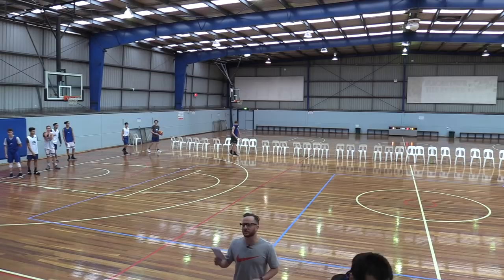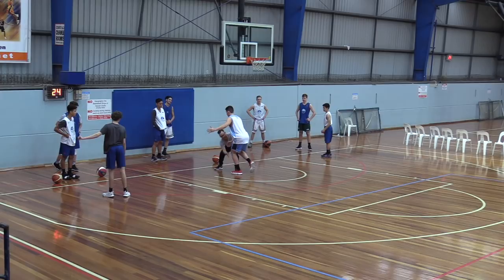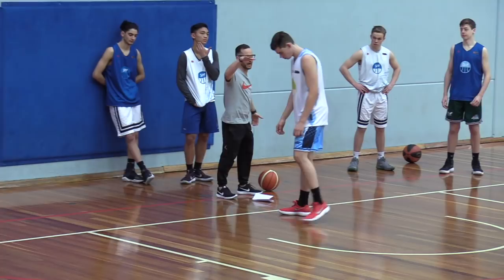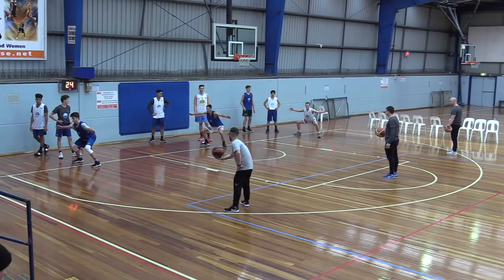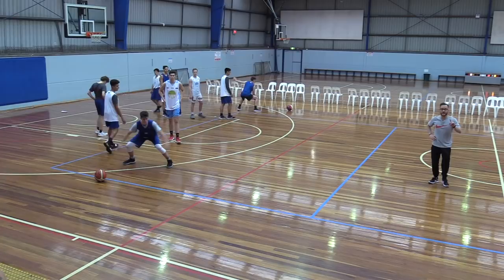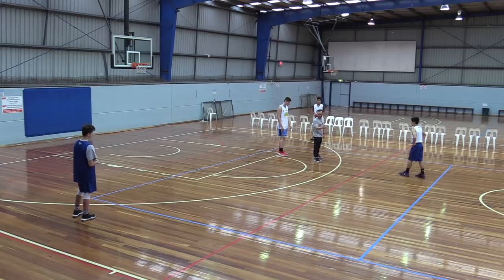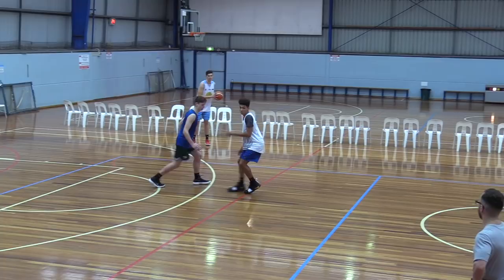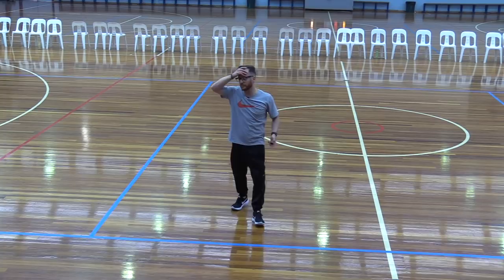Defensive Concepts and Associated Drills - Jacob Jackomas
Jacob Jackomas, Head Coach of Knox Grammar School and 2018 NSW U18 Metropolitan Men's team Head Coach, presents on defensive concepts and associated drills.